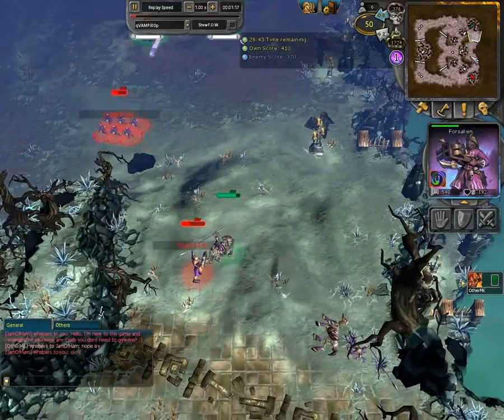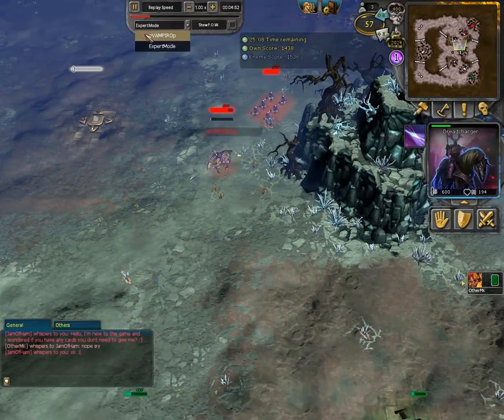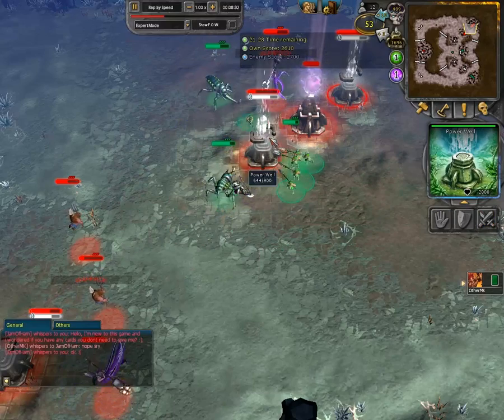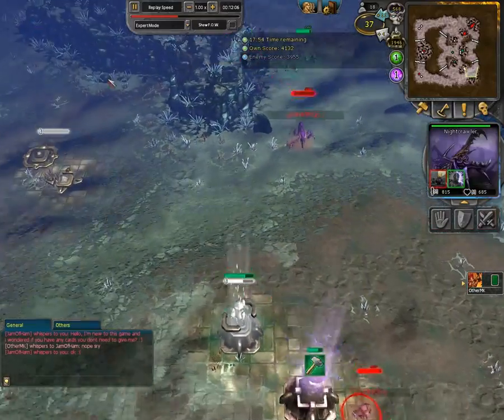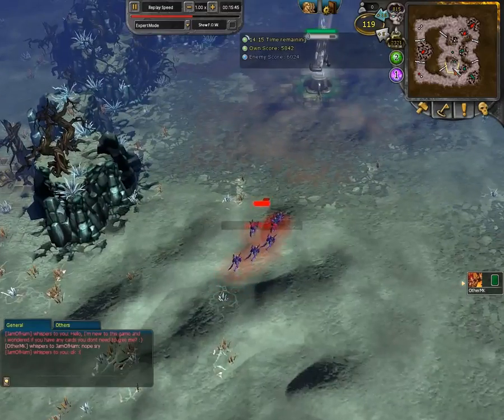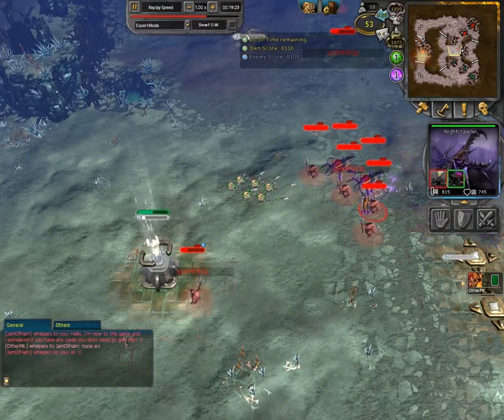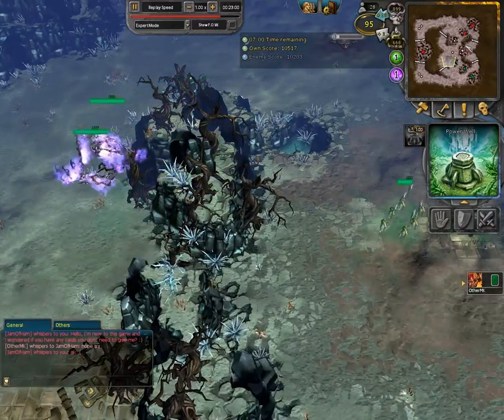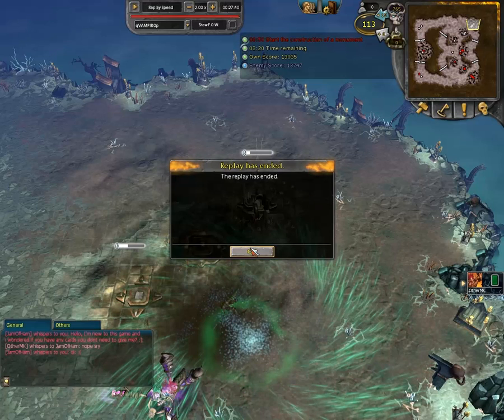Let's Review Battleforge replays Part 12 | ExperMode vs qVAMPIROp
Here you can send me replays privatly. But please tell me what the replay is all about and why you send it to me

Otherwhise I choose my replays from bfcards.info. If you want to upload it there and you want me to see it, just link it here.